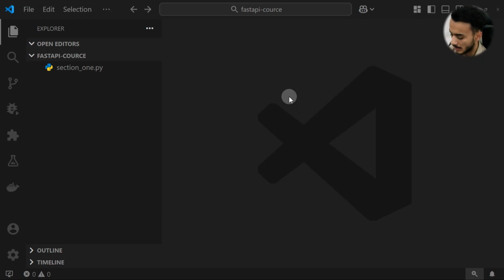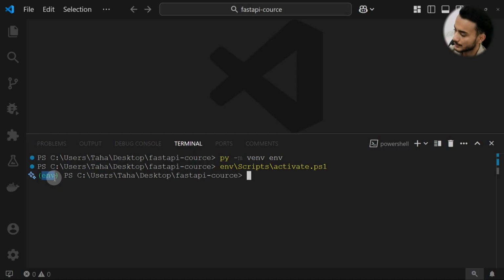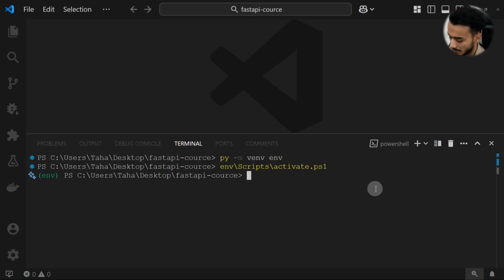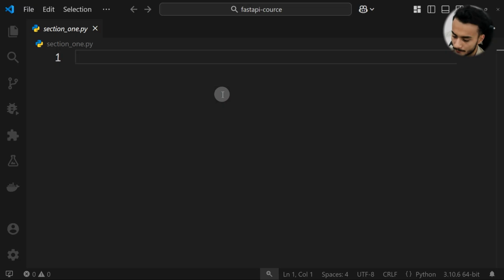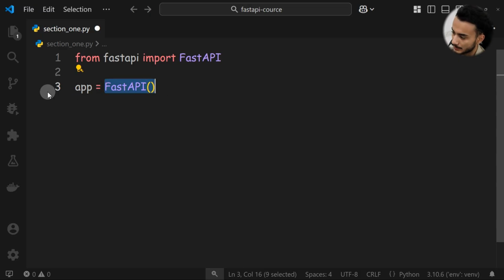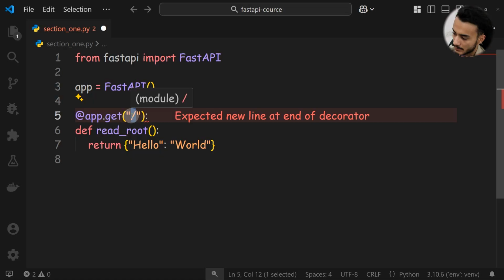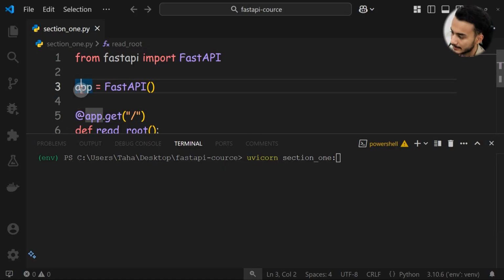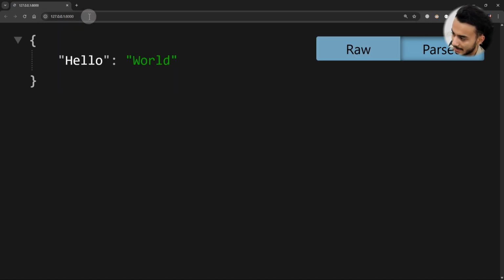FastAPI Complete Course Ep 1 - (10 Minutes!)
Welcome to Episode 1 of my FastAPI Crash Course! If you’re new to FastAPI or wanna level up your API game, you’re in the right place. In just 10 minutes, we’re building a To-Do List API from scratch—think setup, endpoints, and testing, all with FastAPI’s super-speedy framework. This is the first stop in a full playlist where I’ll drop a fresh, practical FastAPI project every time. We’re starting simple today, but stick around—in the next episodes, we’ll tackle databases, authentication, and more cool stuff. Whether you’re a beginner coder or a seasoned dev, there’s something here for you. Let’s jump in and code it up!

🔥 Drop a comment: What FastAPI trick or project should I cover in Episode 2?